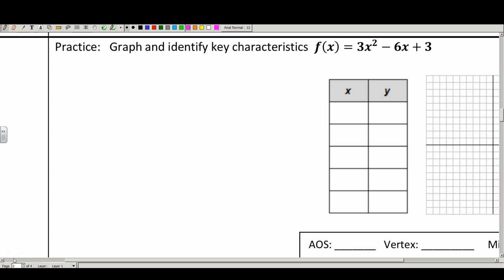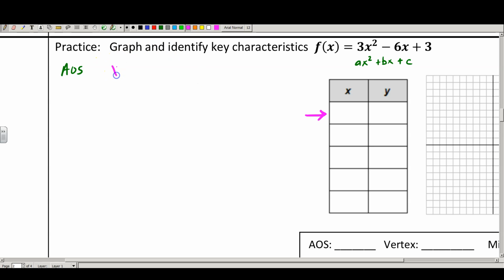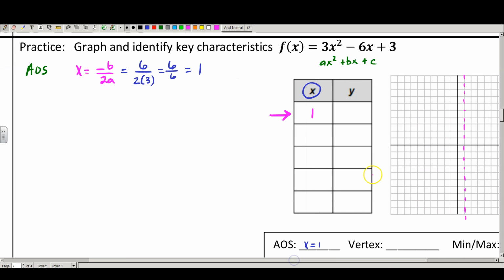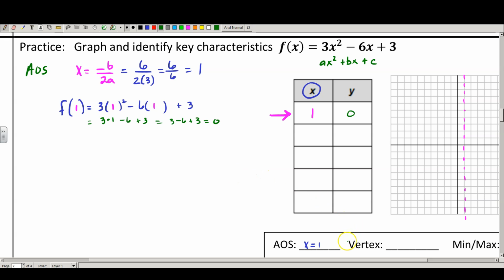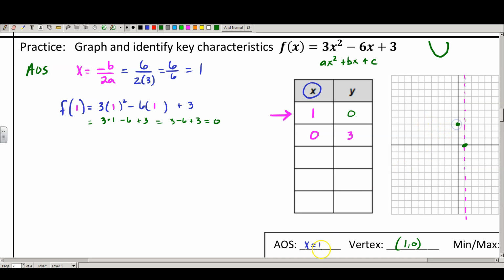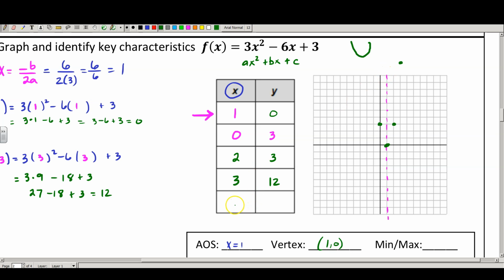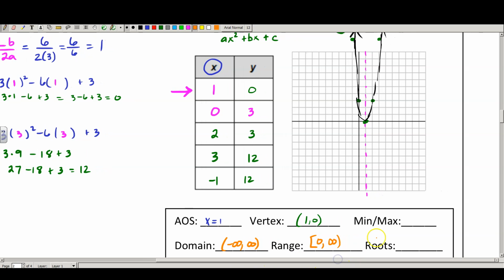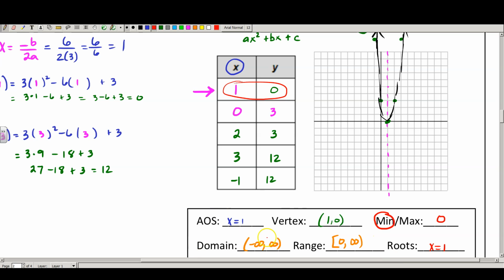Algebra 2 - Graphing a Quadratic in Standard Form Practice